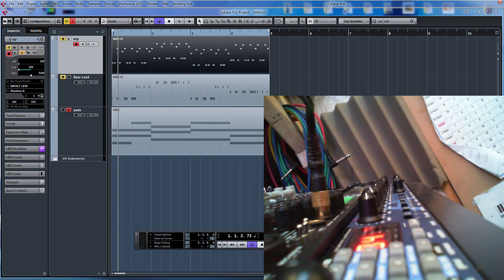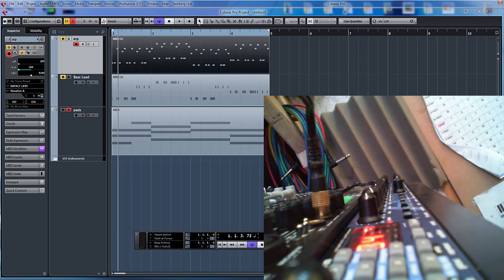Novation A Station Synth / Synthersizer Demonstration in Cubase 8 Pro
In this video I demonstrate some of the amazing sounds from the Novation A Station Rack Mount Synth.

This was my first ever hardware synth and I feel it is a very versatile synth with some amazing patches, from killer leads to thick basses and amazing arps. You have quite a lot of control from the front panel and access to many other features are pretty simple.

If your looking for a cheap yet powerful synth then this is a great starting place.